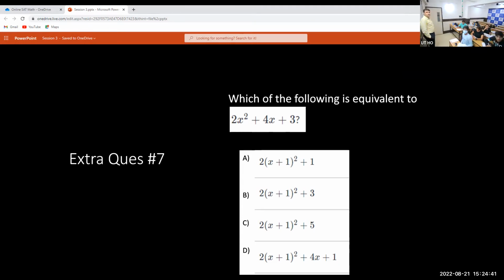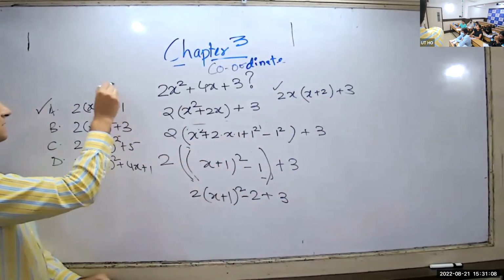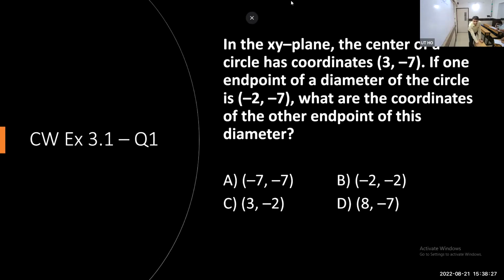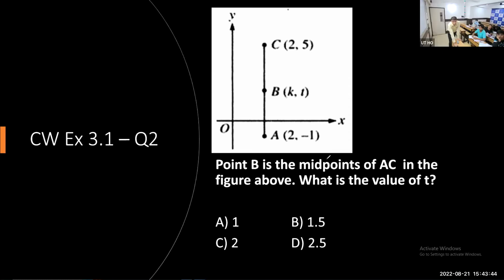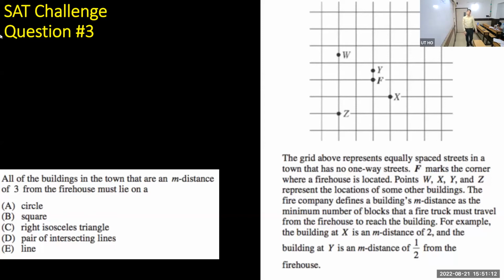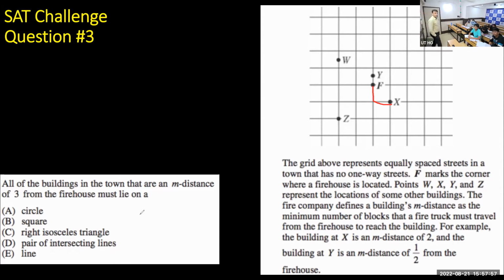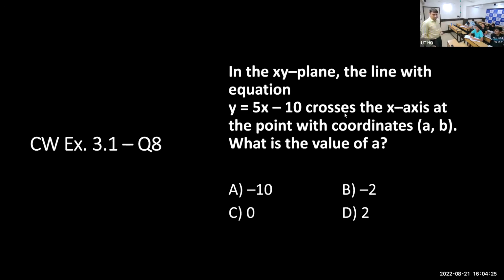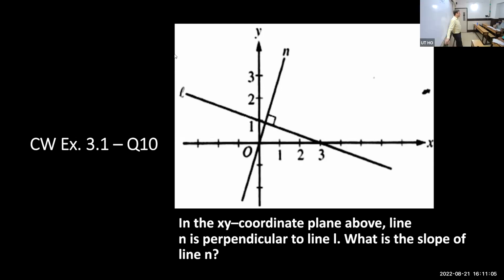KHR23 - CO2 SAT Quant MS 21/08/2022 - Graphs, Data Interpretation, Scatterplotand Line of Best Fi